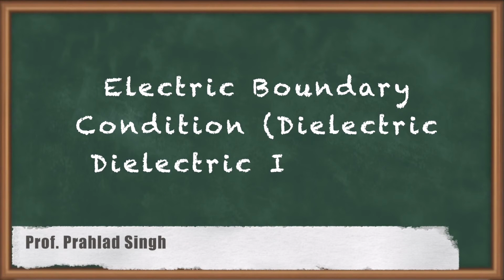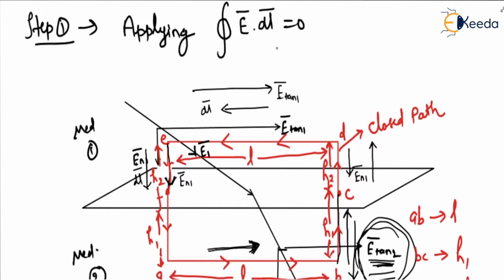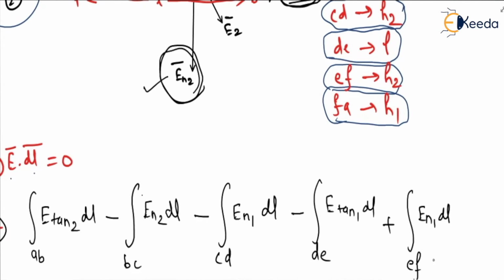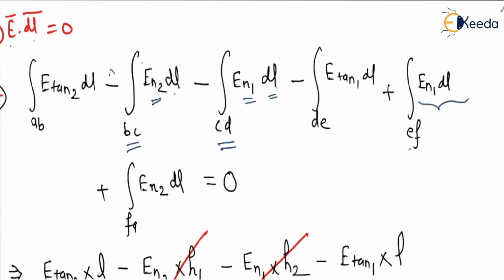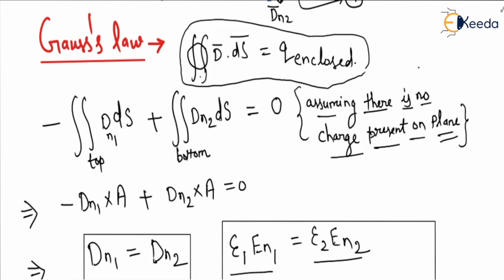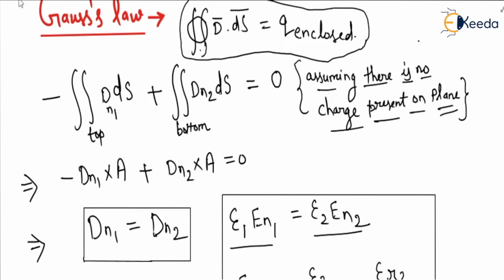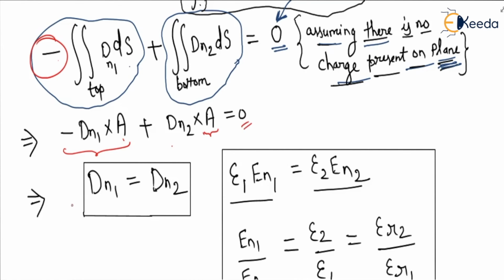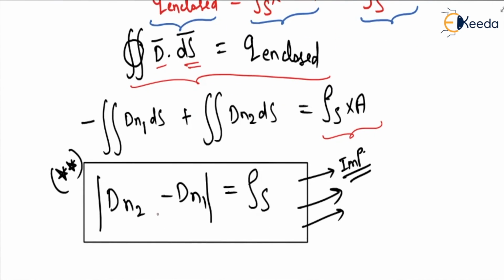Dielectric-Dielectric Interface Explained: Electric Boundary Condition | Electrostatics | GATE IE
Welcome to our video on 'Dielectric-Dielectric Interface Explained'. In this lesson, we'll dive into the Electric Boundary Condition in Electrostatics, particularly focusing on GATE Industrial Engineering. We'll break down complex concepts in easy-to-understand terms. Whether you're a student or just curious about the topic, this video is for you. Join us for a clear, concise explanation.

🔍 Topic Overview:
Understanding the Electric Boundary Condition at Dielectric-Dielectric Interfaces is crucial in the field of Electromagnetics. Whether you're a student, an engineer, or simply an enthusiast curious about the mysteries of electricity, this video will unravel the complexities and make the concepts crystal clear.

🎯 Key Learning Points:

Explanation of Dielectric-Dielectric Interface
Electric Boundary Condition Explained

Happy Learning.